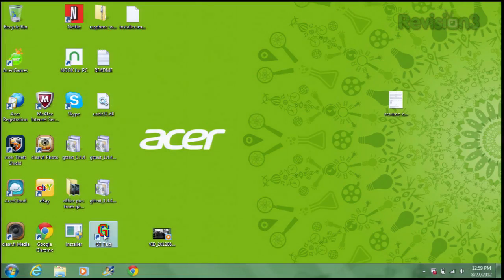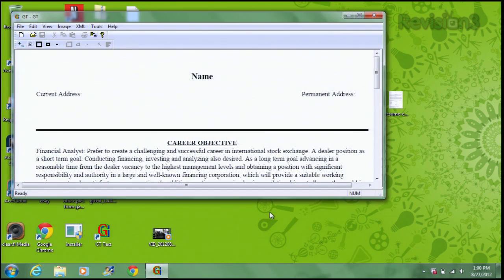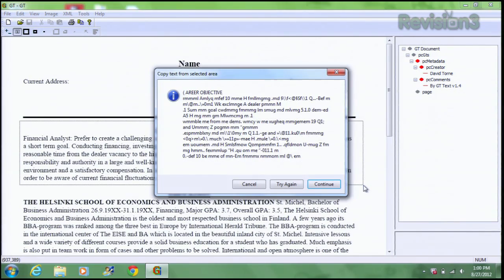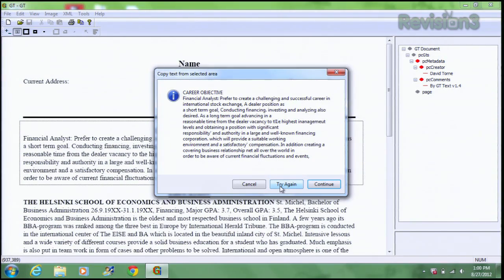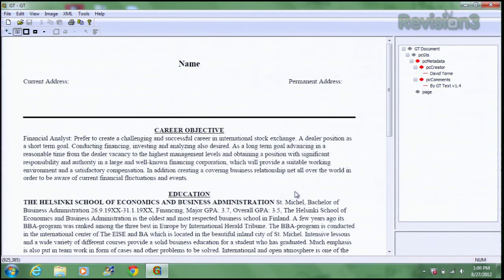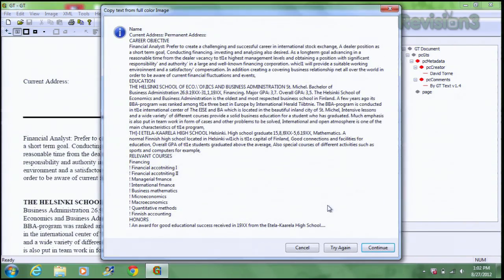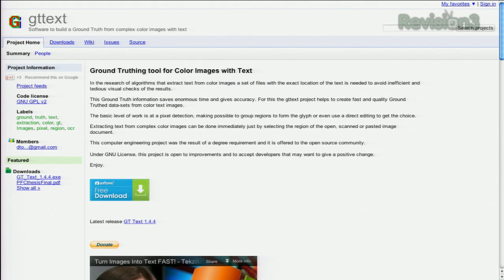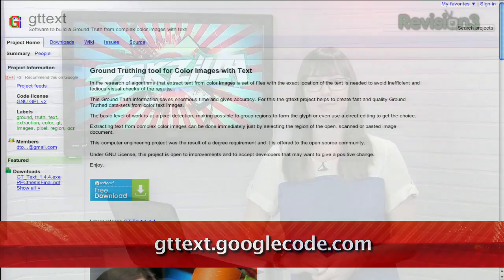Convert Words From Pictures into Text - Tekzilla Daily Tip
Have you ever wanted to copy some text from the Internet only to realize it was in an image? Now you don't have to worry with GT Text, a free and open source program that makes it easy to grab text from images. Be aware that the installer does try to install an optional toolbar!